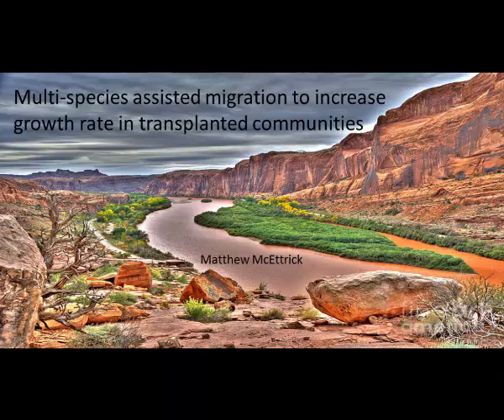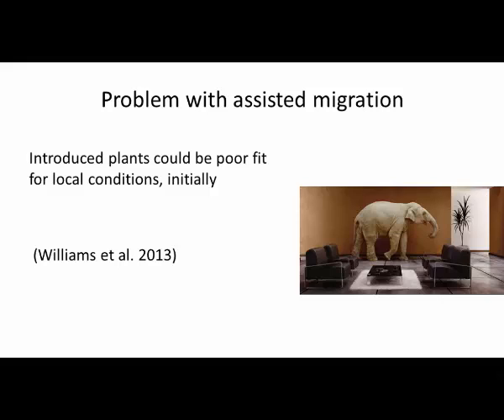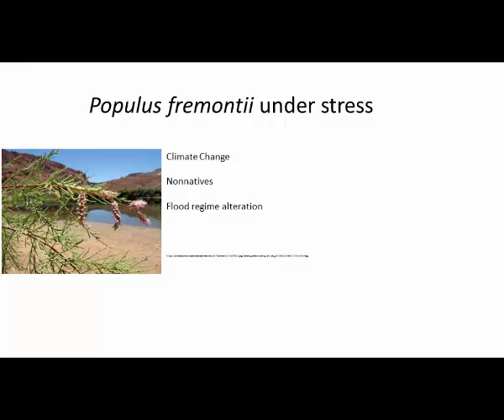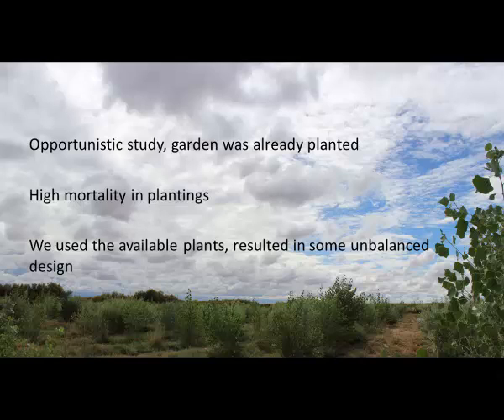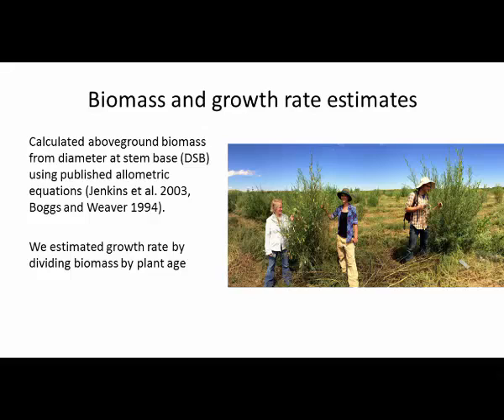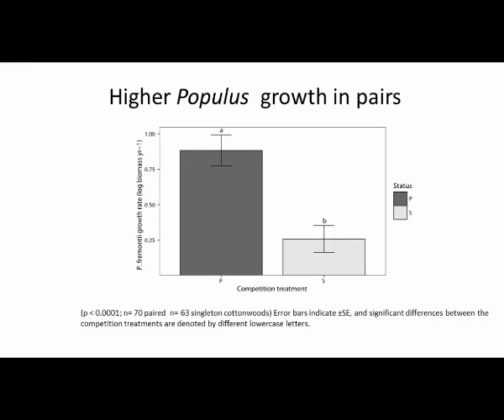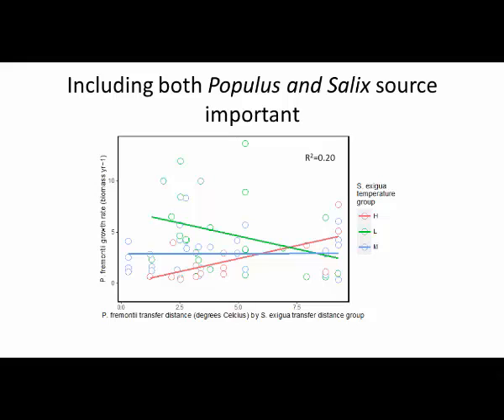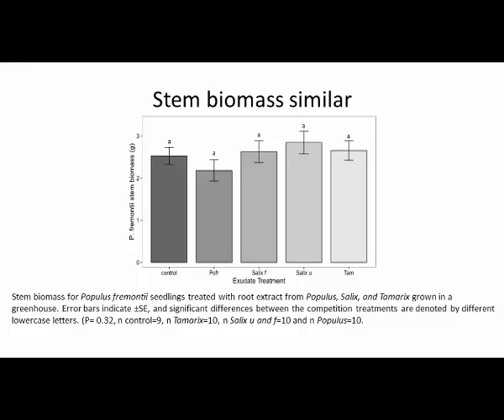Matt McEttrick Multi-species Assisted Migration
Multi-species assisted migration to increase growth rate in transplanted communities.